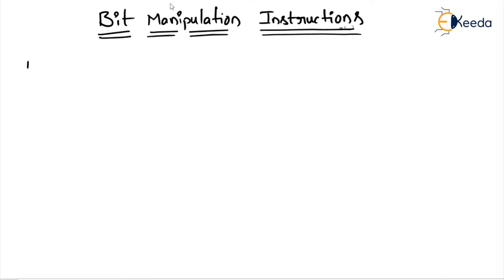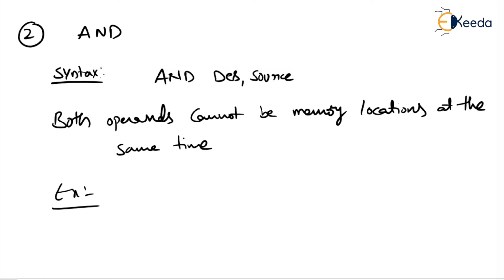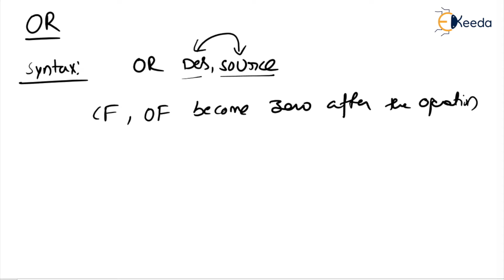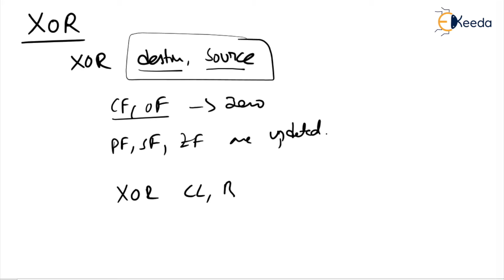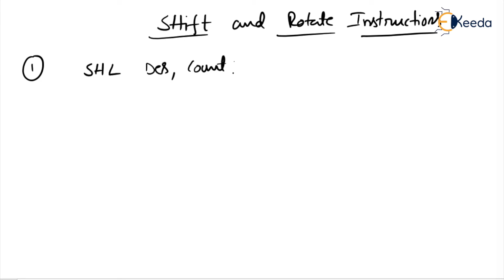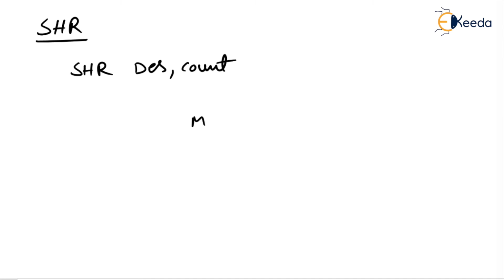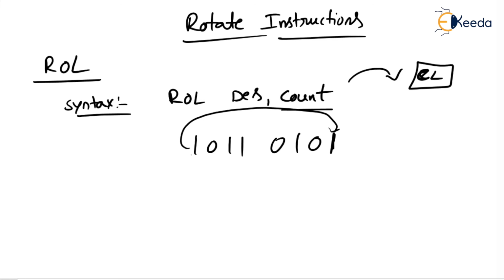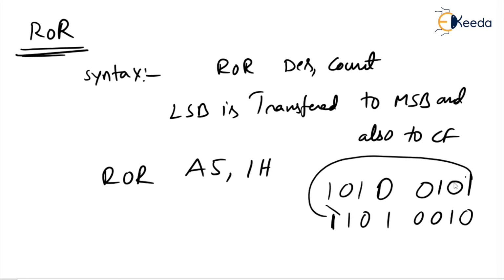Instruction set of 8086 (PART 3) | Instruction Set and Programming of 8086 | Microprocessor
Unravel the intricate world of 8086 programming with this comprehensive guide! In this initial installment, delve into the foundational aspects of the Instruction Set of 8086, exploring its programming nuances and core functionalities. From understanding basic commands to navigating the complexities of microprocessor operations, this video sets the stage for a deeper comprehension of 8086 architecture. Join us as we break down the fundamentals of Instruction Set and Programming, paving the way for an enriched understanding of microprocessor technology. Dive into the world of 8086 in this third part of our instructional series!

Access the Complete Playlist of Subject Microprocessor & it's Peripherals Interfacing -

Happy Learning.